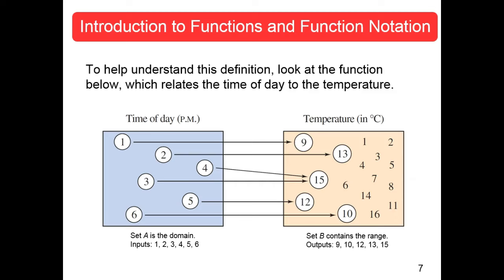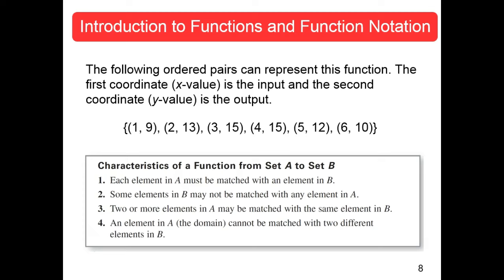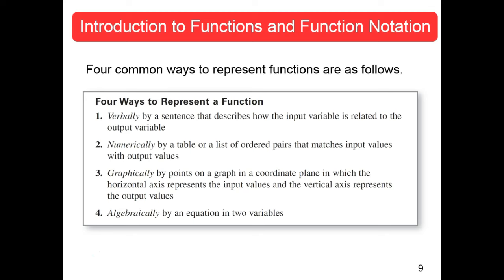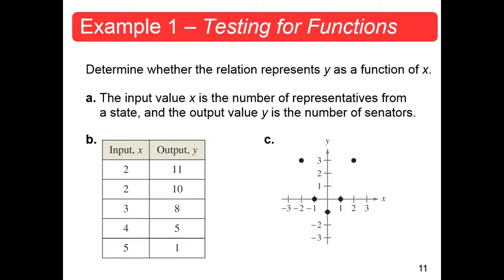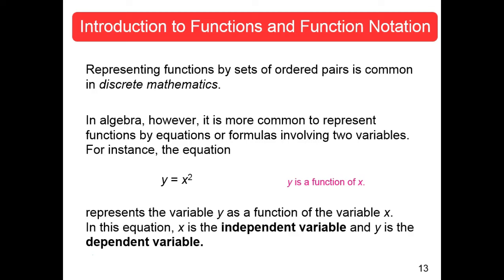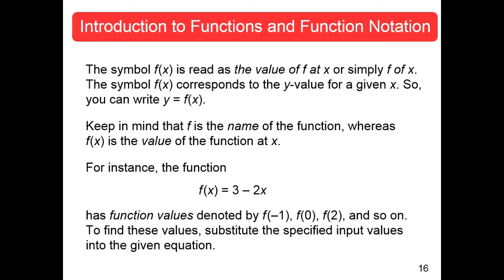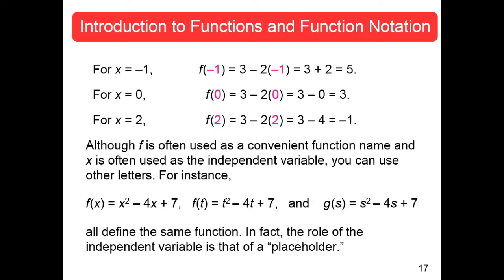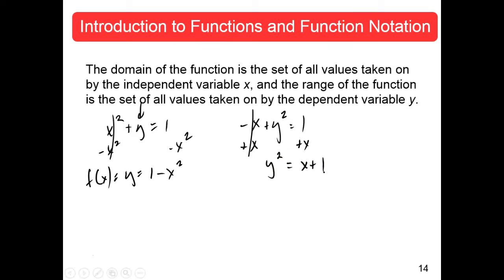MTH112 Section 1.4